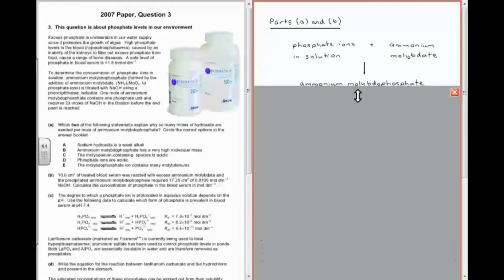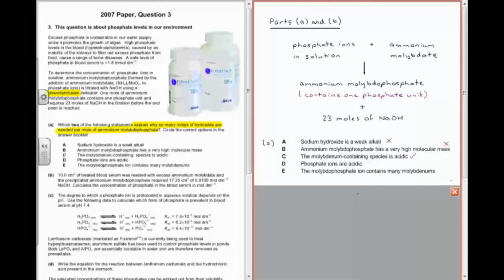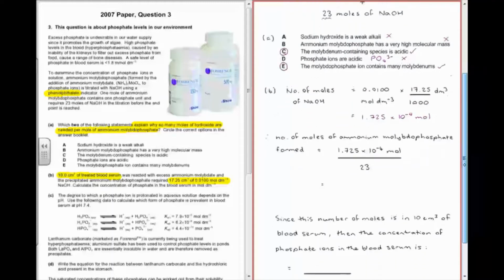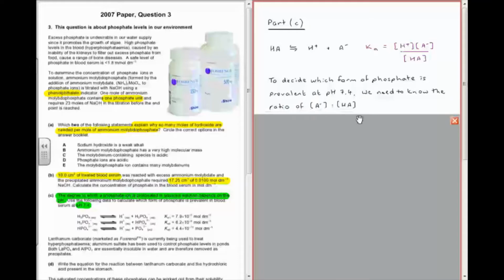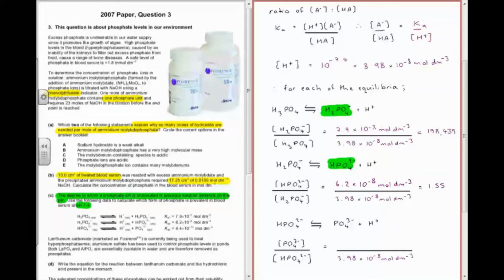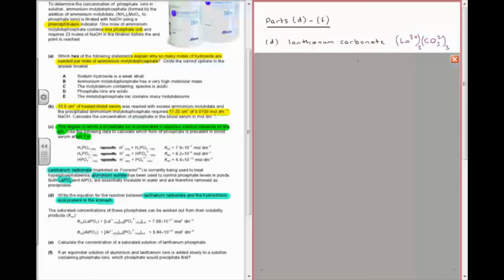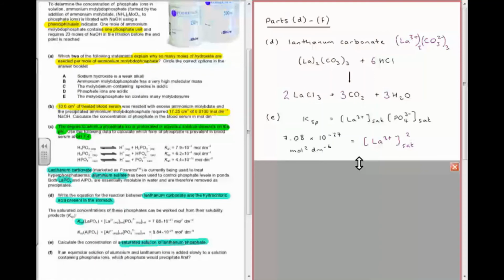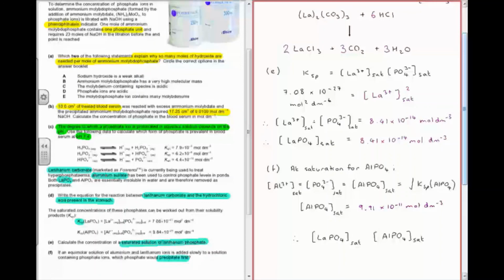Titration and phosphates in the environment | Chemistry Olympiad worked answers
Watch this video walkthrough to find out how to answer question 3 from the 2007 UK Chemistry Olympiad round one paper.